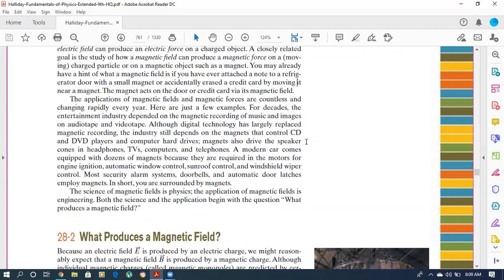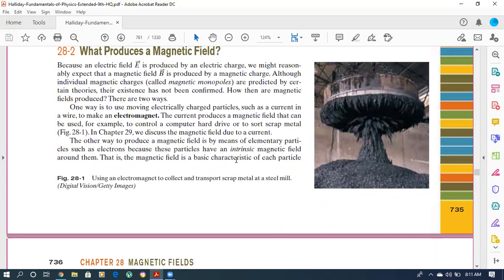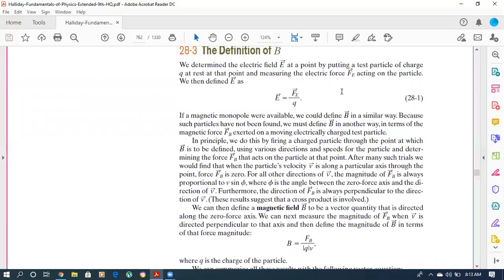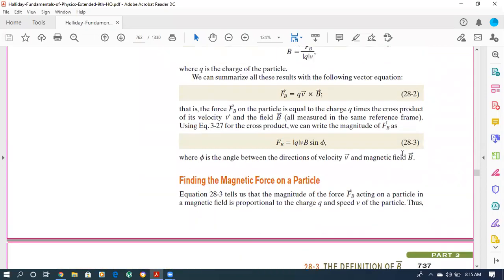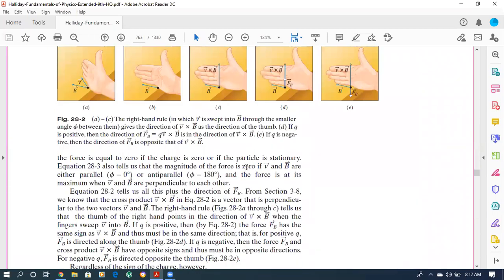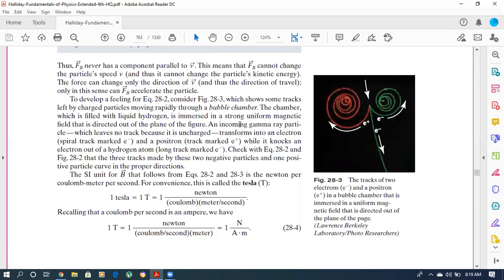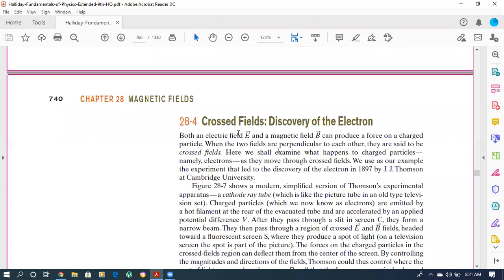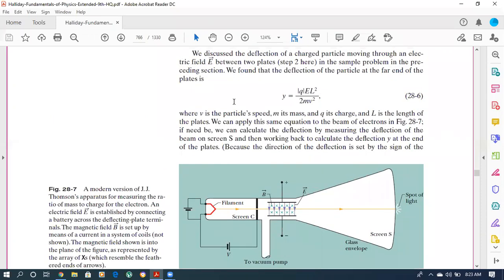Magnetic Field Cross Fields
Cross Field Applications, Discovery of electron and Hall Effect